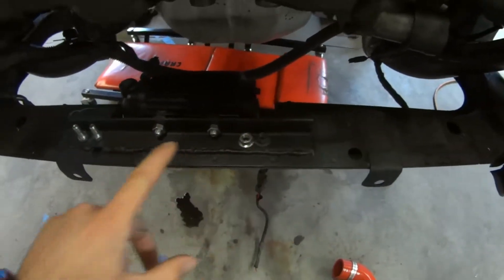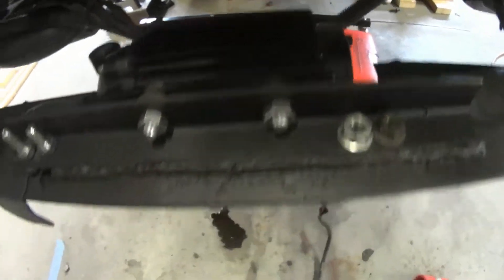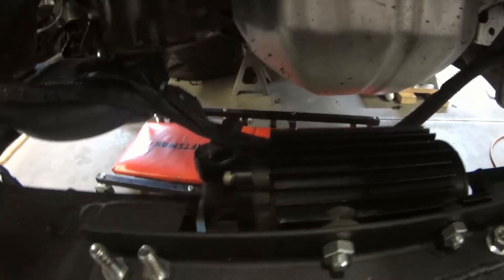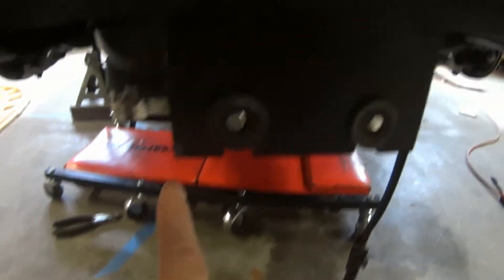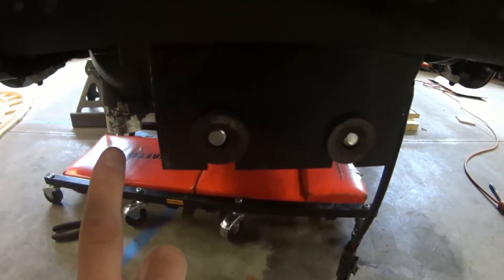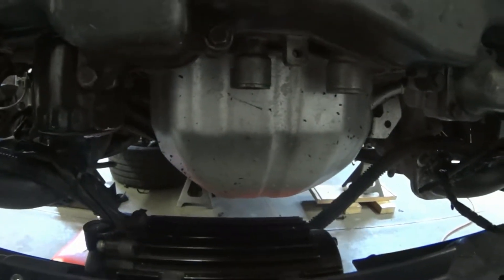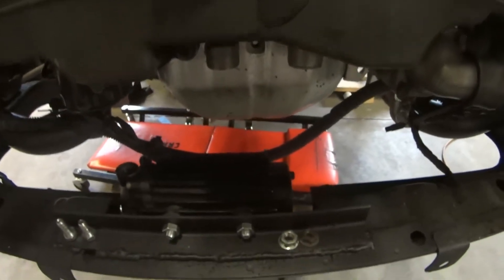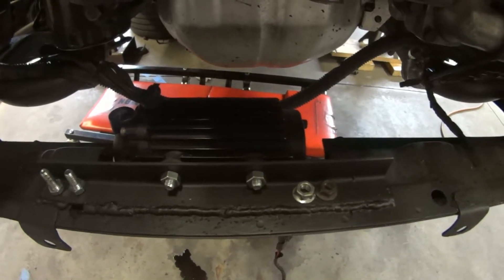EG33 Swap - Why I'm running a Scavenge Pump (Ep. 19)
In this video I show you my Turbowerx Base Model Oil Scavenge Pump and explain why I am using it on my Twin Turbo EG33 Subaru Impreza.